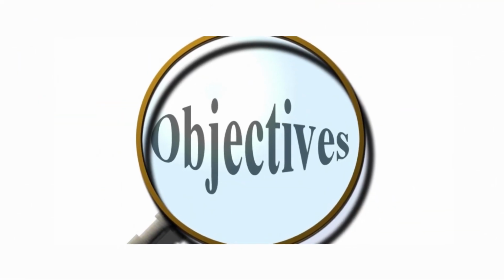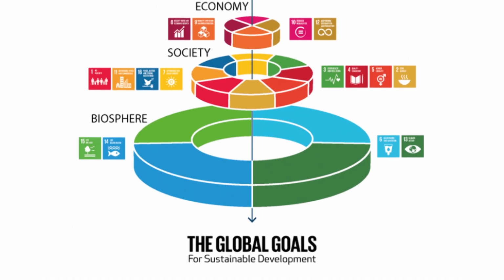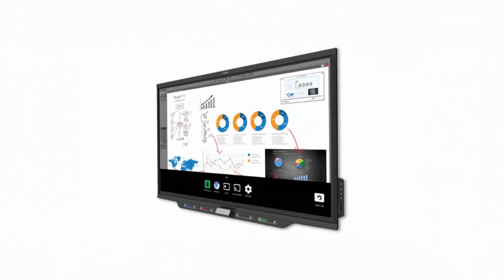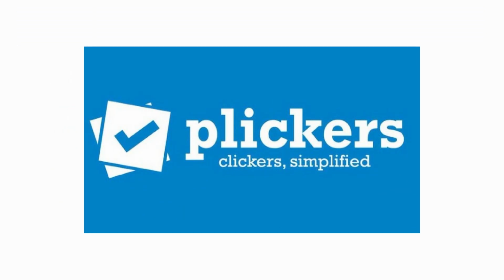WEEK 05 PLANNING FOR BLENDING CLASS